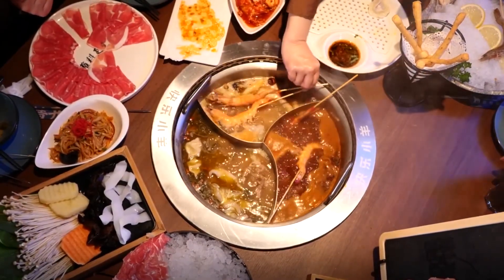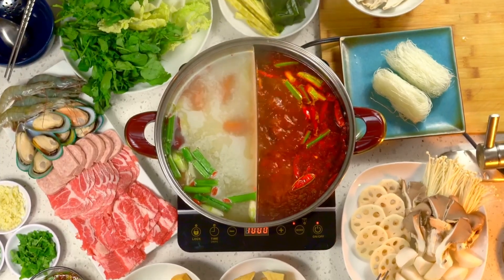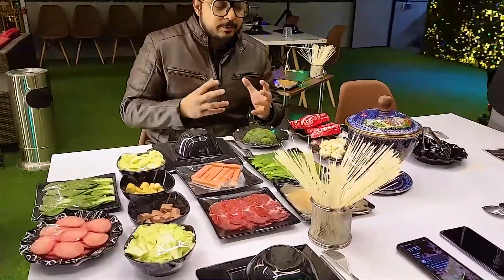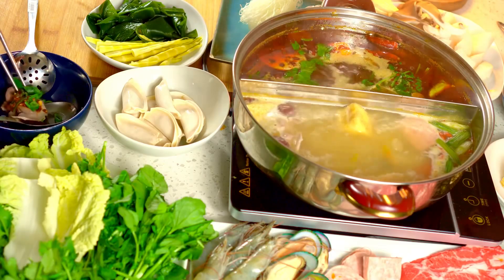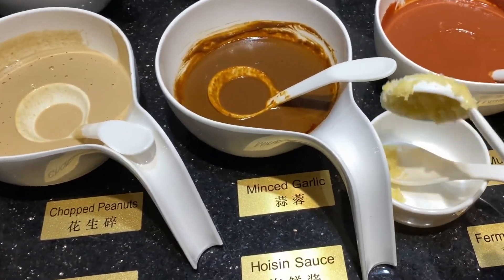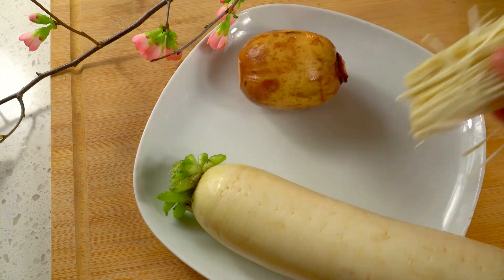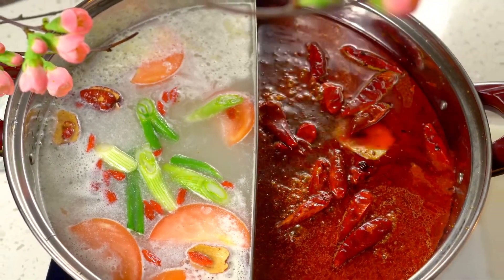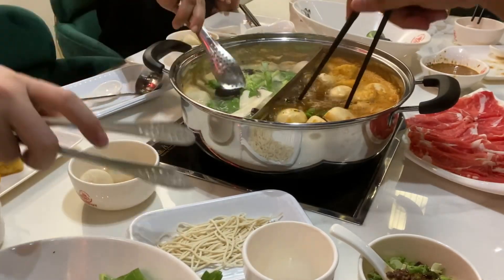Eat Hot Pot: A delicious cooking and dining method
In this video, we're going to take you on a flavorful journey into the world of eating hot pot.

Join us as we explore the joys of communal dining and discover the art of cooking your own food at the table. We'll guide you through the entire hot pot experience, from selecting the perfect broth and ingredients to enjoying the interactive cooking process.

Get ready to immerse yourself in the mouthwatering aromas as we showcase a variety of broths and ingredients, including thinly sliced meats, fresh seafood, vibrant vegetables, tofu, and noodles. We'll also share some delicious dipping sauces to complement your creations.

Hot pot is not just a meal; it's an experience that brings people together. Whether you're hosting a dinner party or enjoying a cozy night in, hot pot is a fantastic way to bond with friends and family over a shared dining adventure.

In this video, we'll provide helpful tips and tricks to enhance your hot pot experience, including cooking times, ingredient pairings, and even some creative twists to try.

Prepare to tantalize your taste buds and expand your culinary horizons as we guide you through the world of hot pot dining. From the sizzling sounds to the vibrant colors, hot pot offers a feast for all the senses.

So, grab your chopsticks and get ready to immerse yourself in the delicious world of hot pot dining. Let's dive in together and enjoy the magic of eating hot pot!